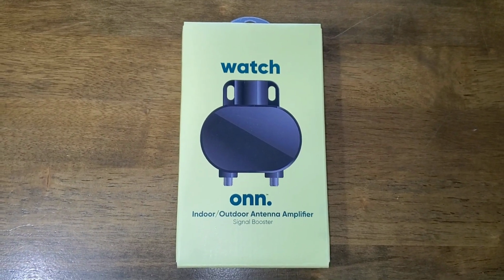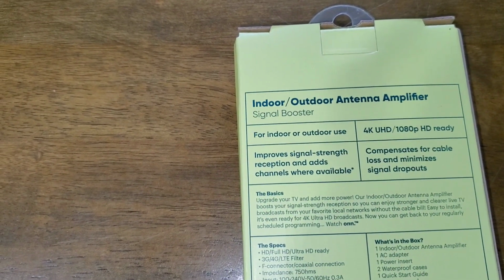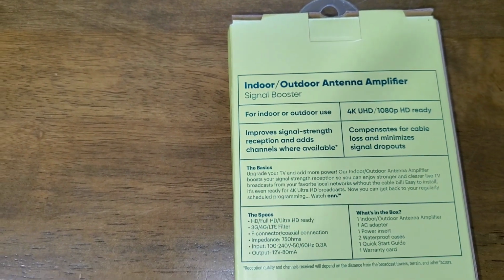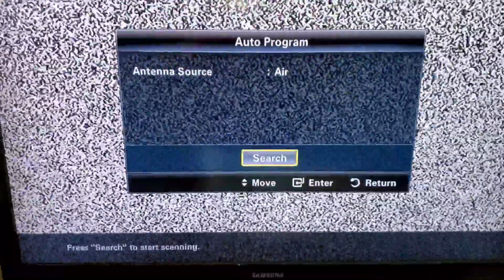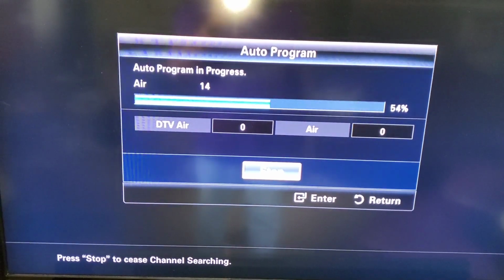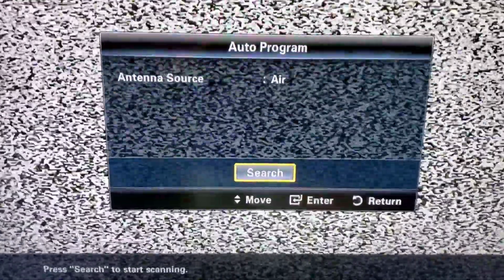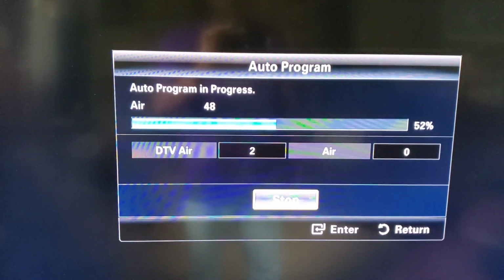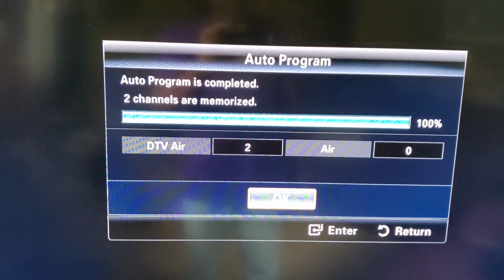How To Get Free TV Channels (CUT THE CORD)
How to get free tv channels. Onn antenna amplifier. This is my review of the Onn antenna amplifier.  Music: Autolife
Musician: Hard Fact Music from YouTube library: North Oakland Extasy
URL ajsgreentopics Music: Battle now 02
Musician: InShot

Here the link to purchase the antenna

Click here for a FREE 30 days trial of Amazon Prime